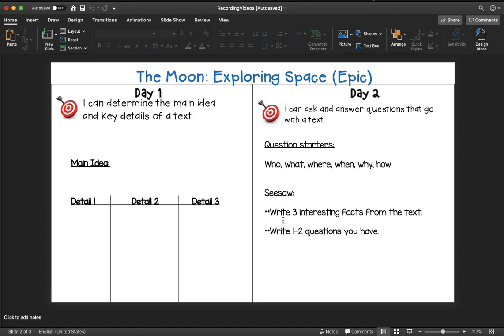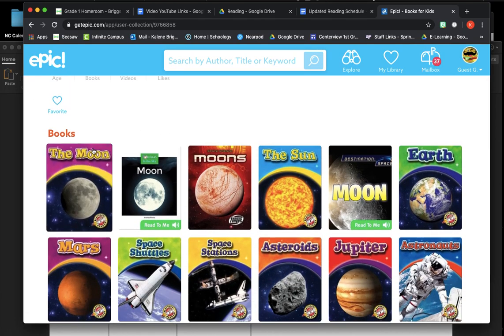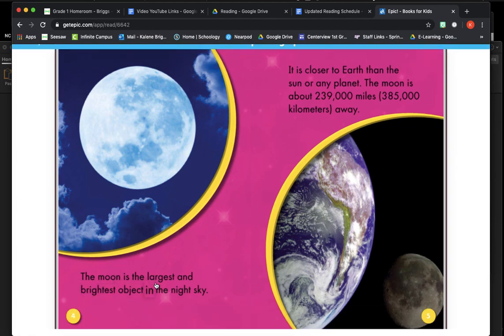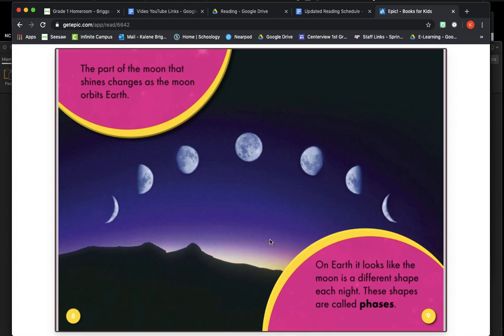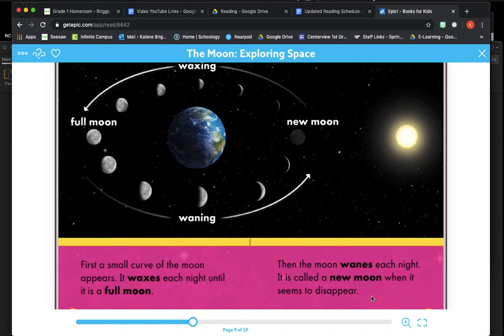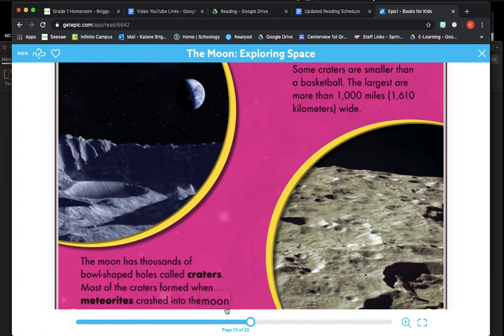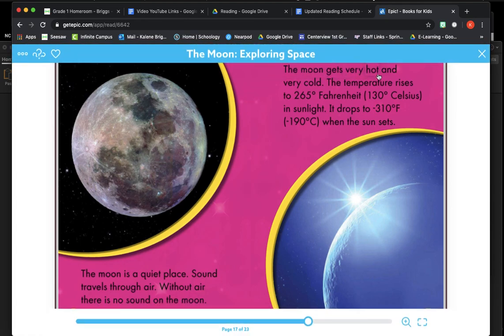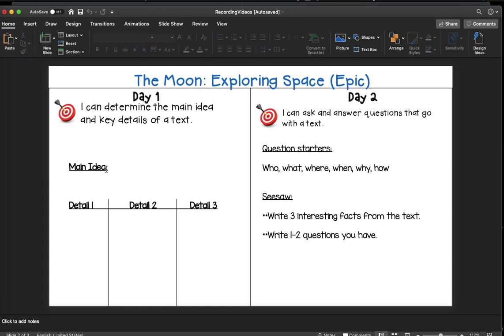The Moon: Exploring Space (Epic)